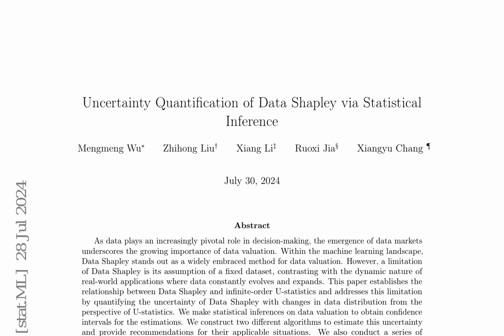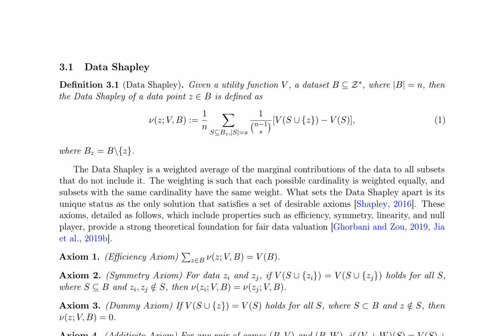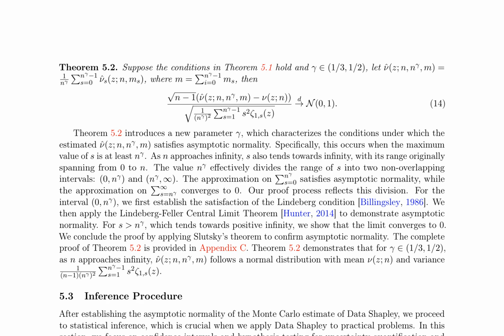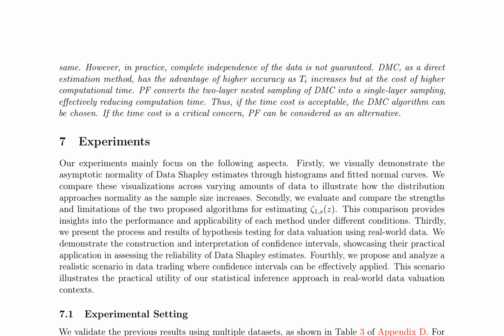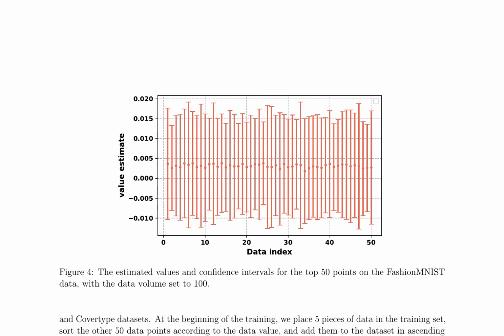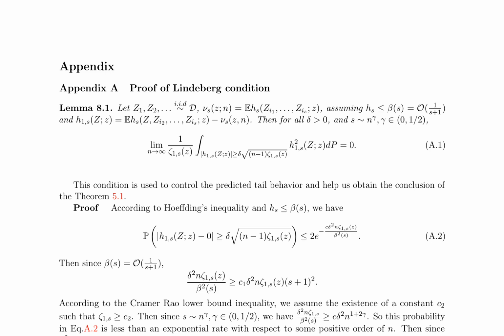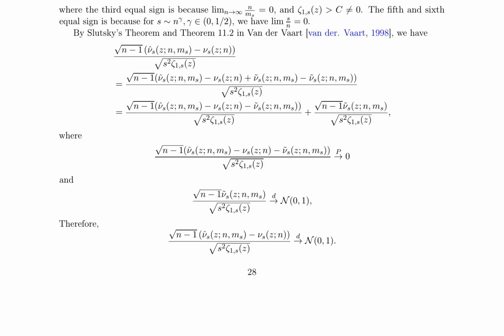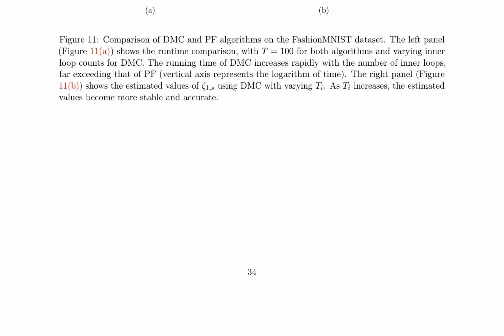Uncertainty Quantification of Data Shapley via Statistical Inference - ArXiv:2407.19373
Title: Uncertainty Quantification of Data Shapley via Statistical Inference

Authors: Mengmeng Wu, Zhihong Liu, Xiang Li, Ruoxi Jia, Xiangyu Chang

Abstract:
As data plays an increasingly pivotal role in decision-making, the emergence of data markets underscores the growing importance of data valuation. Within the machine learning landscape, Data Shapley stands out as a widely embraced method for data valuation. However, a limitation of Data Shapley is its assumption of a fixed dataset, contrasting with the dynamic nature of real-world applications where data constantly evolves and expands. This paper establishes the relationship between Data Shapley and infinite-order U-statistics and addresses this limitation by quantifying the uncertainty of Data Shapley with changes in data distribution from the perspective of U-statistics. We make statistical inferences on data valuation to obtain confidence intervals for the estimations. We construct two different algorithms to estimate this uncertainty and provide recommendations for their applicable situations. We also conduct a series of experiments on various datasets to verify asymptotic normality and propose a practical trading scenario enabled by this method.